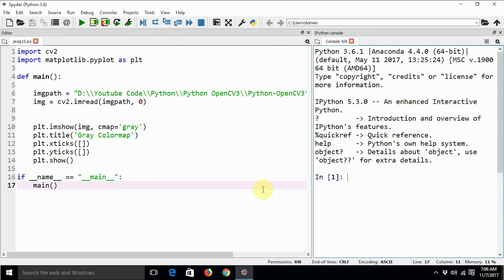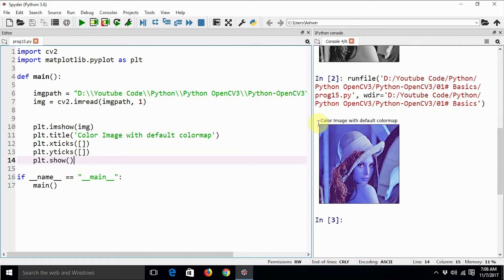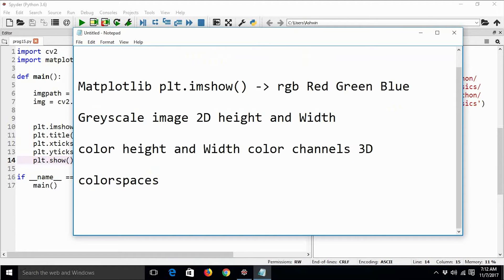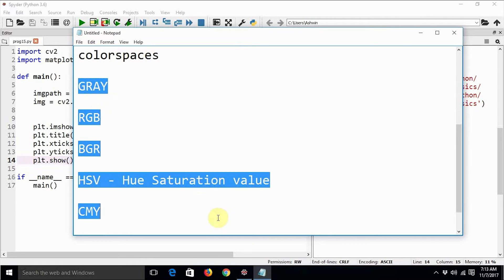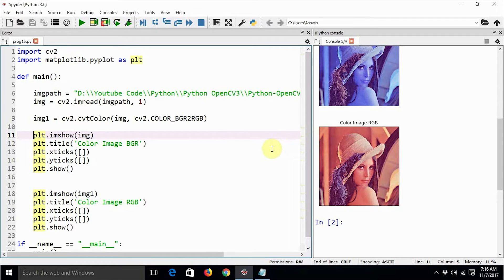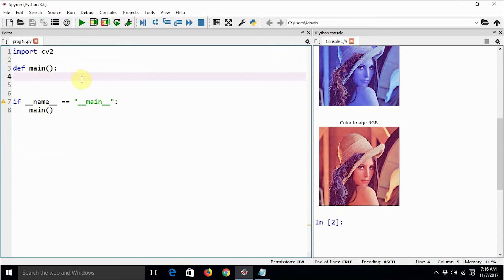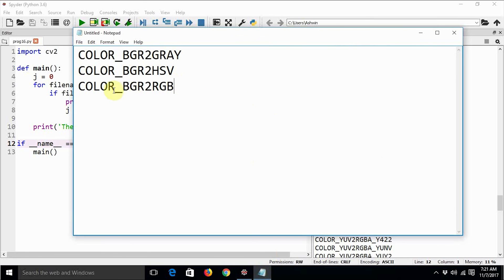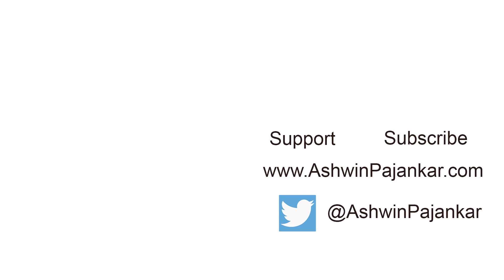Computer Vision with Python and OpenCV - Colorspaces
In this video, we will learn the following topics
►Colorspaces
►Changing the colorspace of an image
►Printing the names of all the colorspaces in OpenCV 3

The link to the github repository for the code examples is as follows,